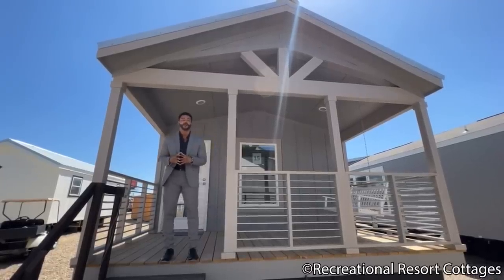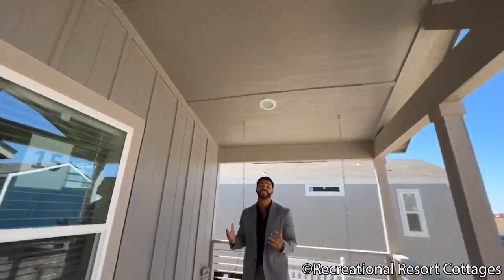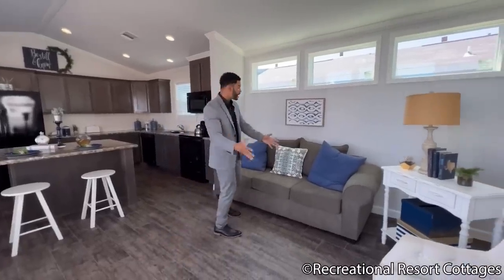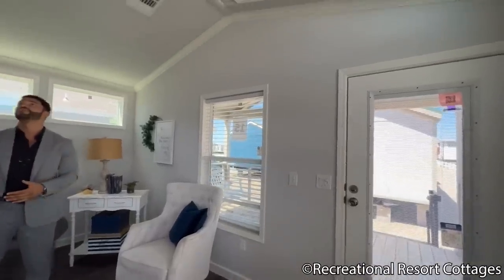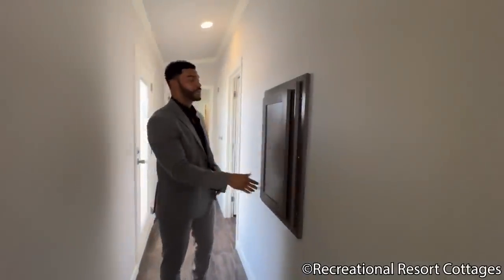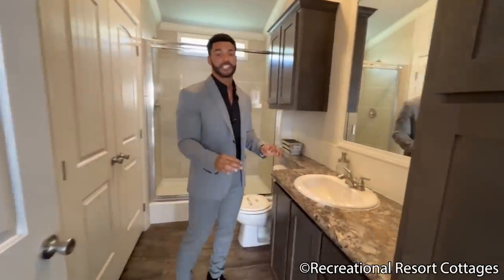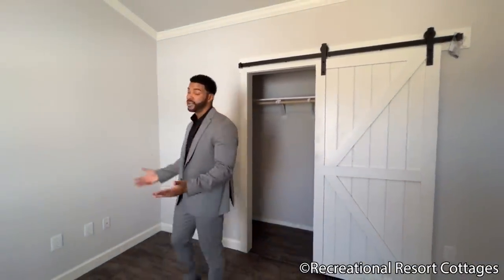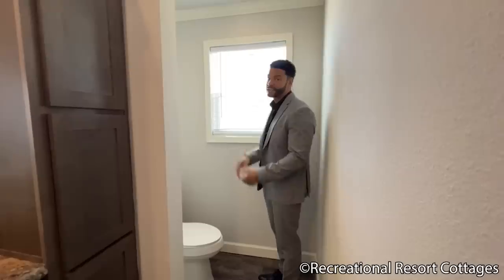WE CAN'T GET ENOUGH OF THESE 2 bed, 2 bath COTTAGE homes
Here at Recreational Resort Cottages when we hear of a need, we like to fill it. One of the needs that we have noticed this year is the how many of you are looking for a two bedroom home, and you want something that is not only functional but is also fashionable at the same time. On the Brentford, to compliment the cottage style of the interior we coated the base on the home in a Summit Grey paint, paired with Functional Grey trim. adding to that cottage feel of this home we have pre-braced a cozy porch swing into the ceiling on the eight foot front porch. Inside of the home the open feel of the floorplan is illuminated by three large picture windows that sit across from the living are. The kitchen has a very spacious, feel with wide amounts of walk space between the cabinets and the island. On one side of the island it is designed to be a sitting/eating area and the otherwise is just as functional with cabinets and drawers, for a special touch we even added outlets the the sides of the island for convenient use. The perks of having a two bedroom home is how you can use the second bedroom however you need, whether its for your child, or as an office, or even a craft room the options are endless. And on top of the another great aspect of the Brentford is that it is not only a two bedroom it is also a two bathroom home. The master bedroom is large enough to accommodate any size bed, so whether you want to put a twin sized to a King sized mattress this single section can do it. We didn't forget about that master bathroom either, we love the look of the long counter in this bathroom that holds a Him and Hers sink. nestled on the opposite side of the room from the toilet, to the left of the sinks sits the glorious sixty inch tile shower. The Brentford is a very special home, and we wanted to share it with you all so you can fall in love with it just like we have.
The Brentford is for sale today for just $125,000. The price includes delivery and tiedowns within 100 miles (additional freight charges apply for farther distances), a/c and heat system installed, manufacturer's warranty, plus a 7 year extended service contract.
Please note that prices are current as of the publish date of the video but are subject to change at any time without notice as building and material costs continue to rise at unprecedented rates. for current pricing.
Find more pictures, printable floorplan, VR tours, and option pricing
Visit us to tour our models on display at Recreational Resort Cottages and Cabins at 4384 E Interstate 30 in Rockwall, Texas. We're open 7 days a week from 9am to 5pm but will be closed for major holidays and inclement weather, so call ahead.